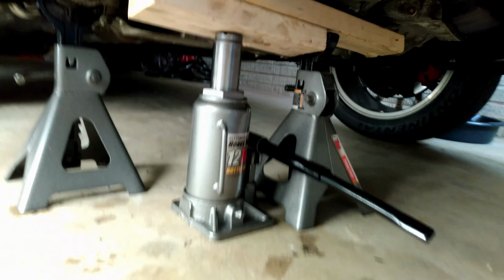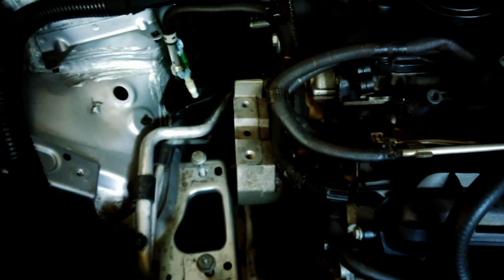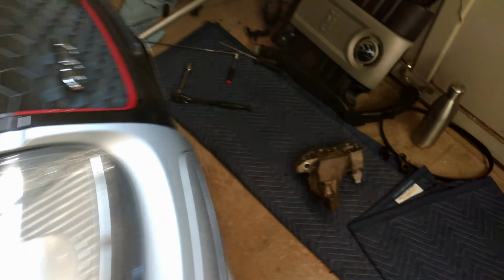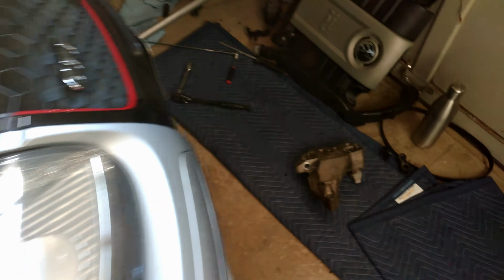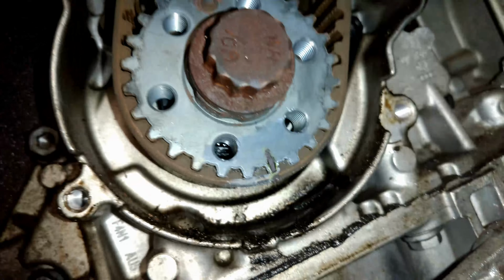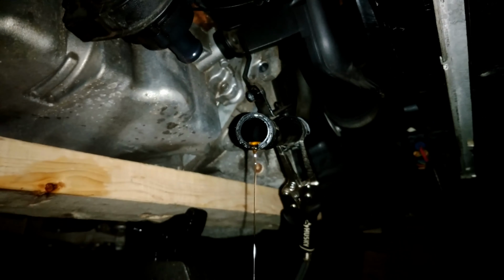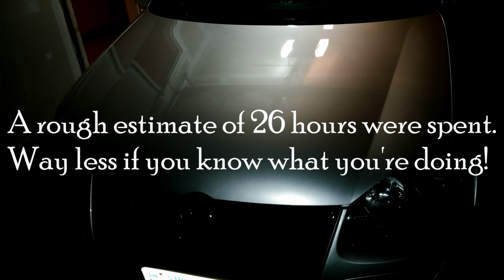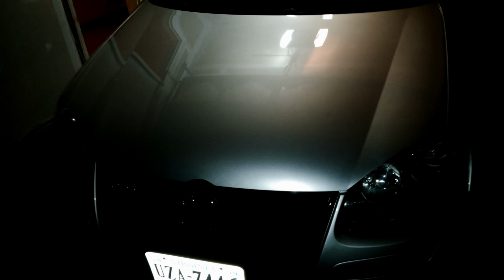2007 Volkswagen GTI (MK5) Timing Belt Service Vlog Part Four - Hipshot Car Repair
Shorter videos, longer explanations.